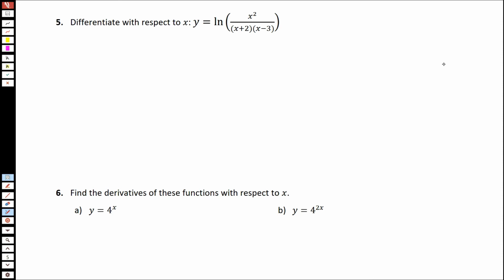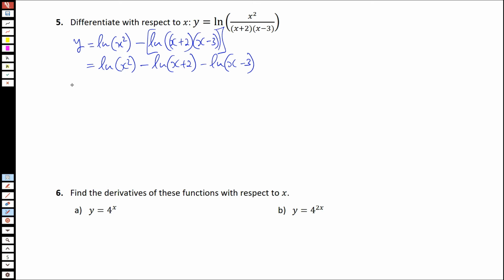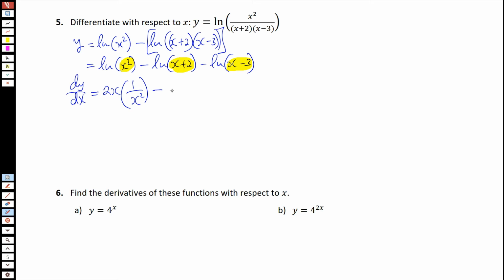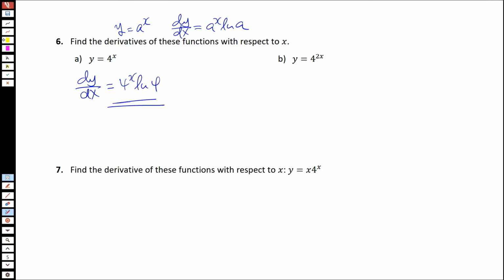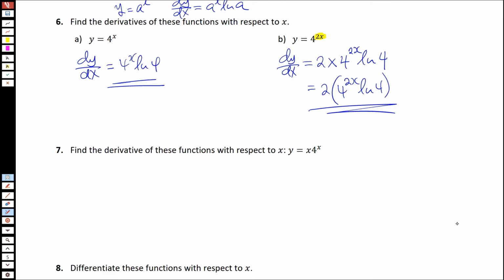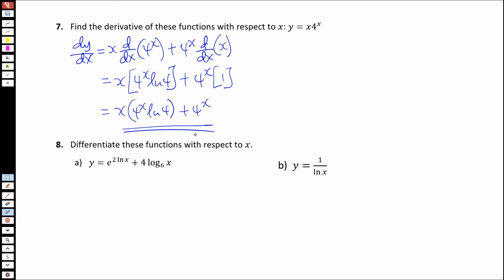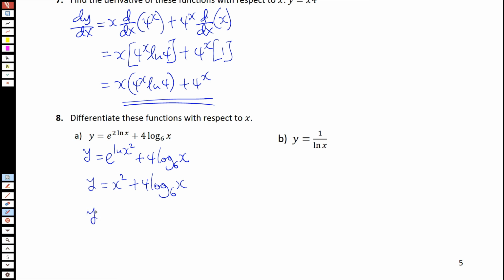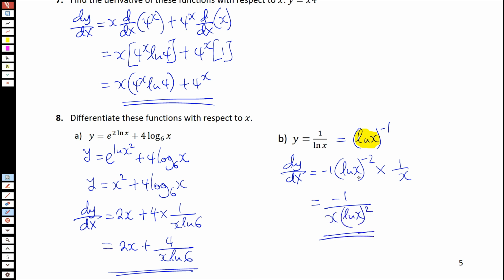Derivatives of exponential and logarithmic functions (4 of 7)